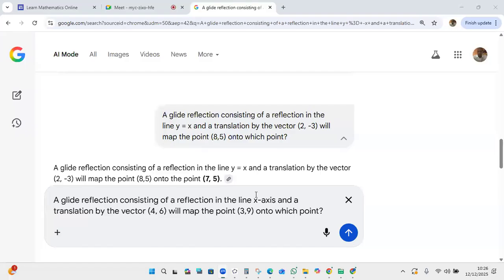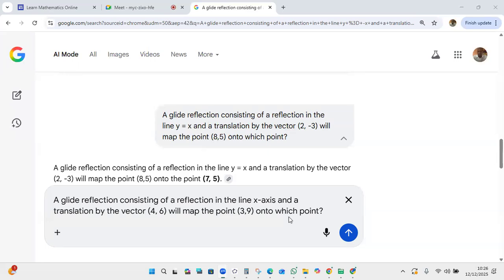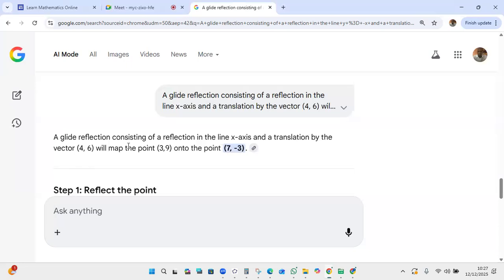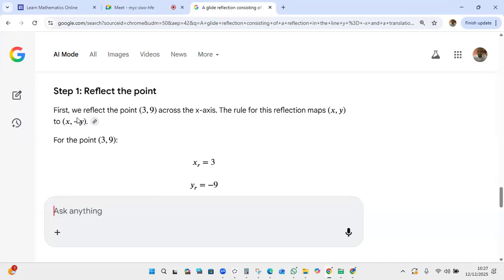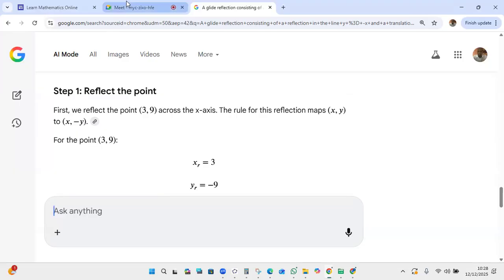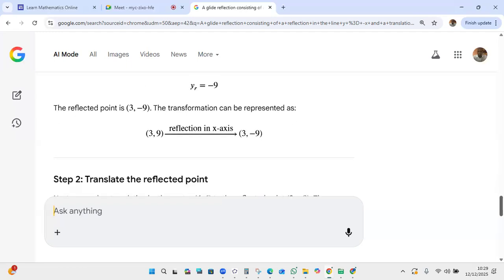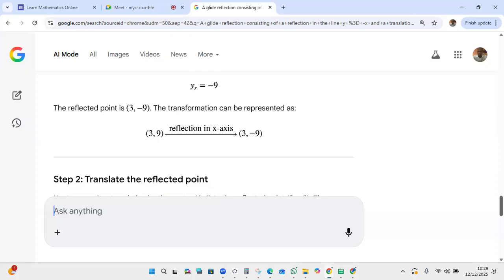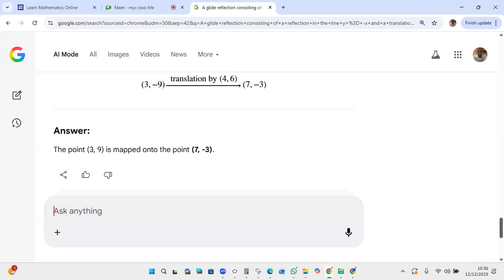Reflection on the x Axis y = 0 and Translation